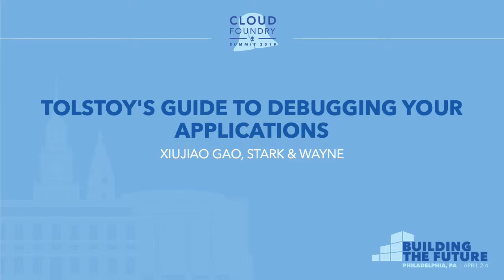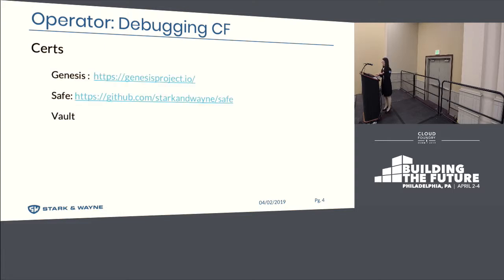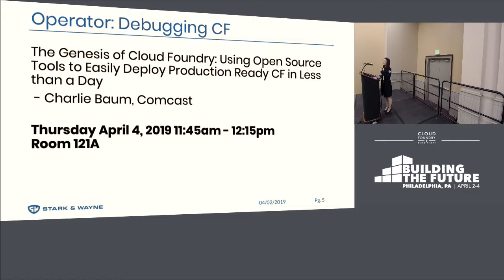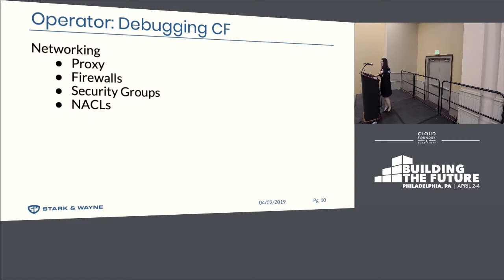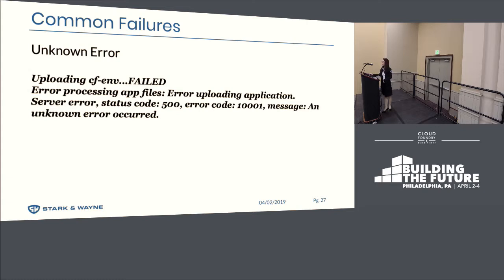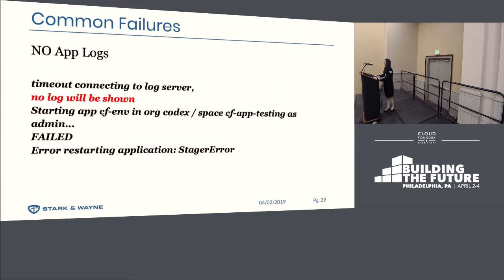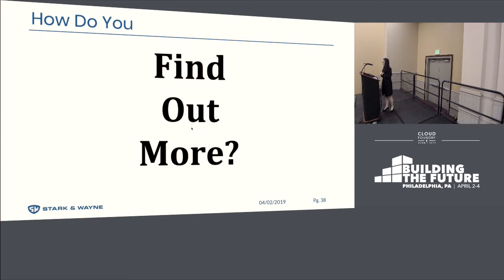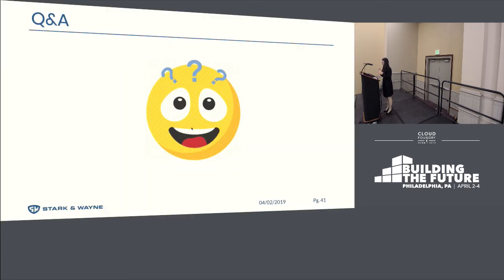Tolstoy's Guide to Debugging Your Applications - Xiujiao Gao, Stark & Wayne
Tolstoy has a famous quote in his novel, Anna Karenina, “Happy families are all alike; every unhappy family is unhappy in its own way.” In this presentation, Dr. Gao is going to show you, as “Happy Apps are all alike; every unhappy App is unhappy in its own way.” More importantly, she will present the common issues encountered when you push and run your apps, as well as share the experiences that her team has acquired over years of debugging applications on CF. In addition to discussing the specific tools and methods her team uses, she will also share the philosophy of effective debugging.

Then, following the spirit of this philosophy, you will be able to handle debugging any application, even if the error is the dreaded ‘Unknown Error.’ This will enable you to avoid many issues before they negatively impact your business.

About Xiujiao Gao
Xiujiao Gao currently works as a Client Lead & Cloud Engineer at Stark & Wayne. She earned her Ph.D. in Computer Science and Engineering at the State University of New York at Buffalo (UB).

At Stark & Wayne, she has been helping numerous clients with their Platform ("PaaS") Operations, CF and Related BOSH Deployments, CFCR, Automation using Concourse, Monitoring, Backup/Restore, and Application Migrations. She makes sure that the projects and processes stay on track and delivers valuable outcomes to clients.

She writes blogs/articles and speaks at conferences and, as an ambassador for CF community, she helps people in various ways, especially during conferences and meetups.

She has presented at CF Summits in the USA, EU, and China along with the OpenStack Summit and other tech conferences.